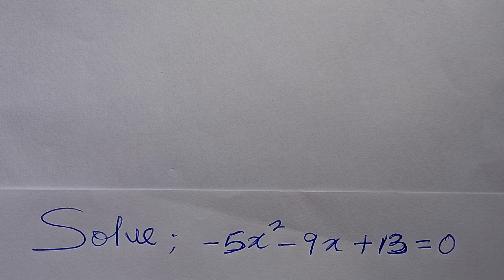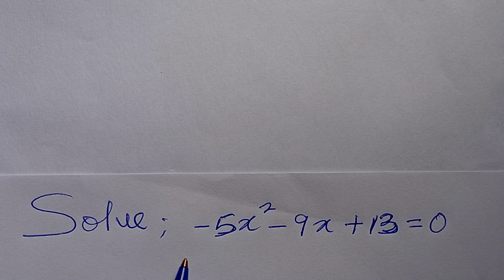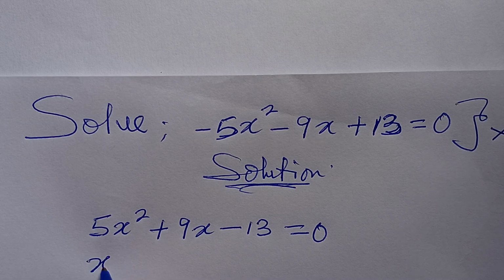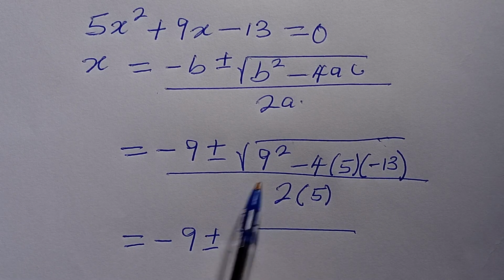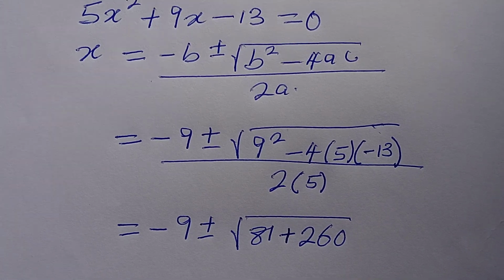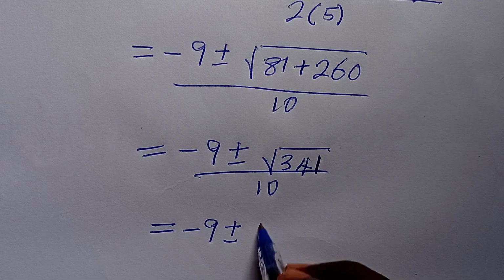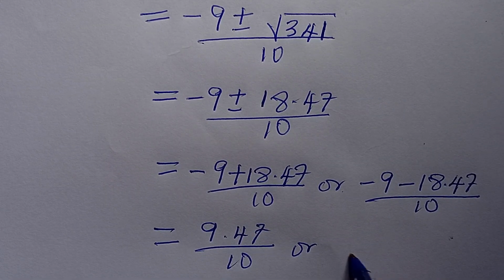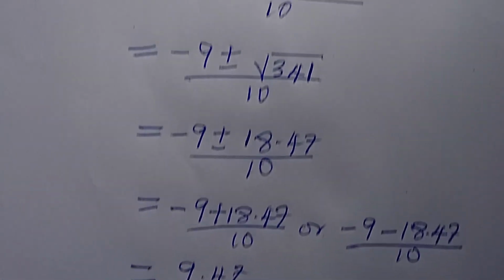Solve x | -5x^2-9x+13=0 | Can You Solve This Math?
Hello